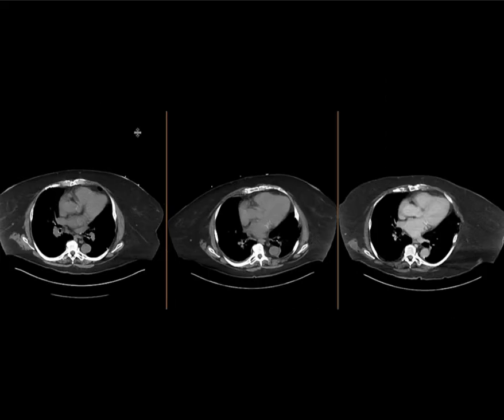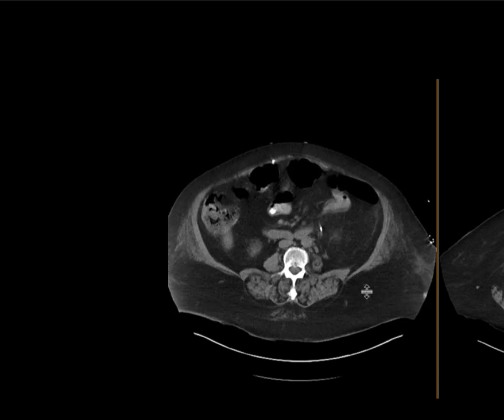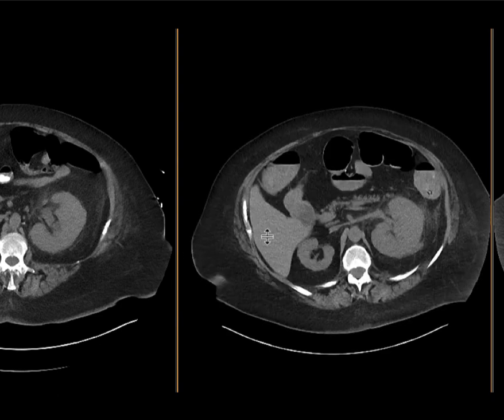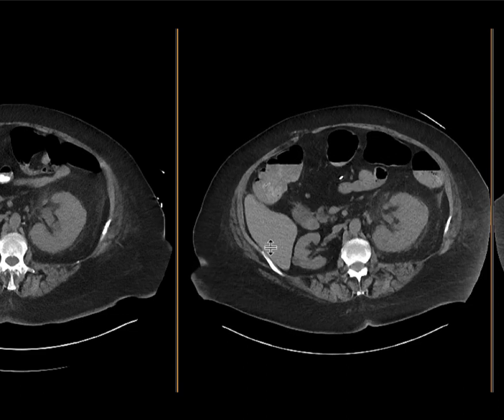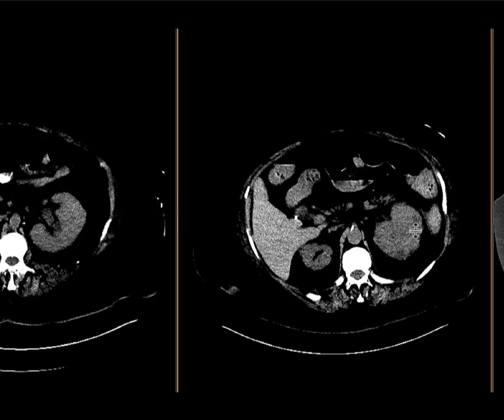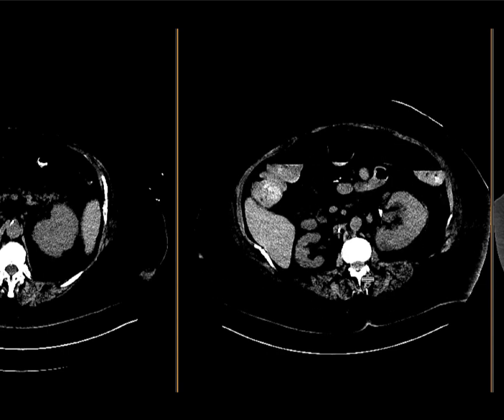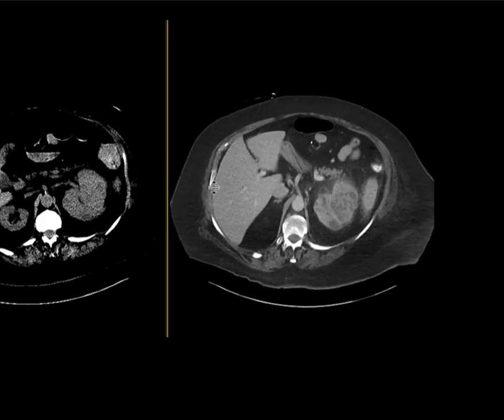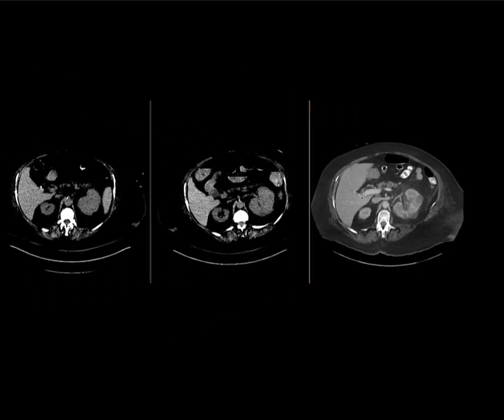Pyelonephritis with abscess